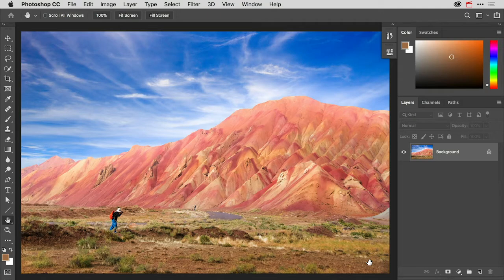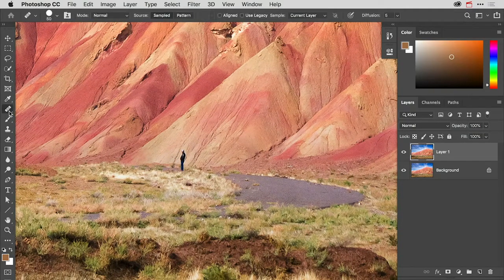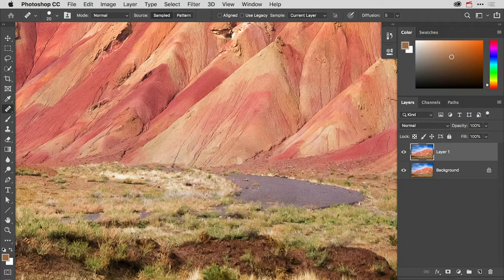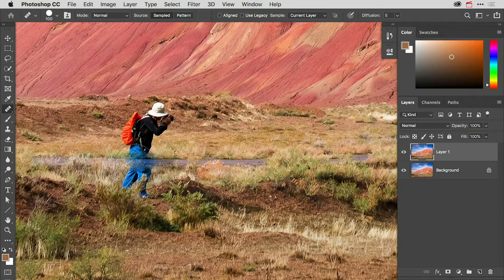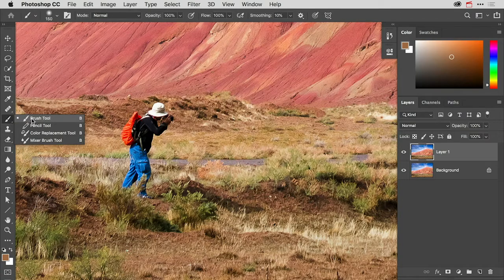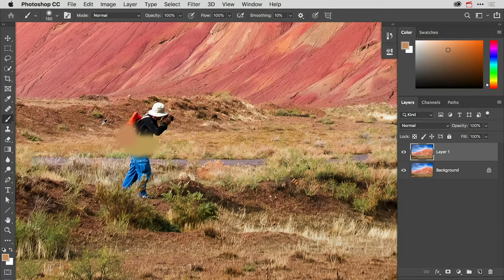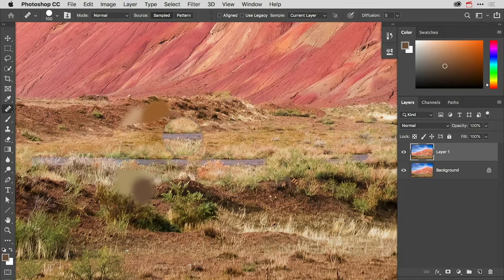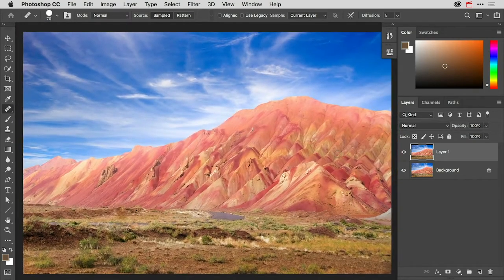57 | Remove objects with the Healing Brush tool | Photoshop 2021 | Getall Channel 57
Use the Healing Brush tool to remove small and larger objects from a photo.